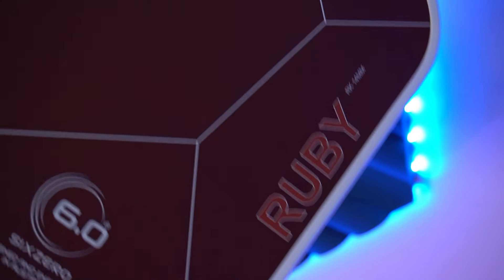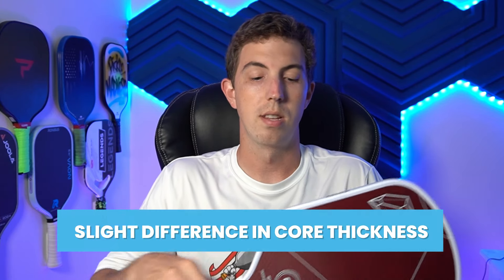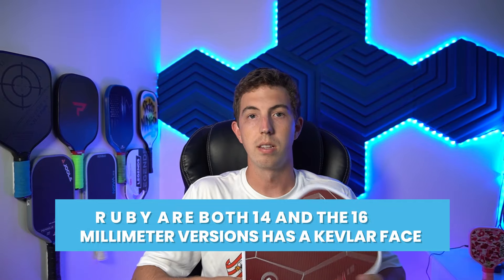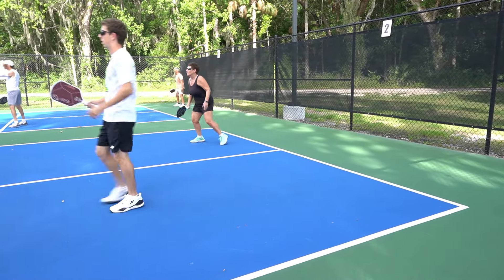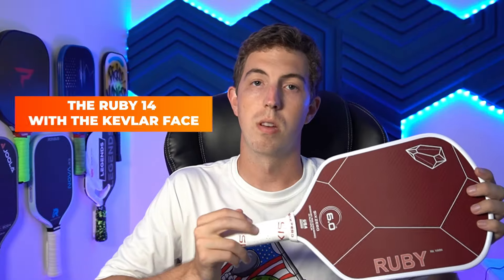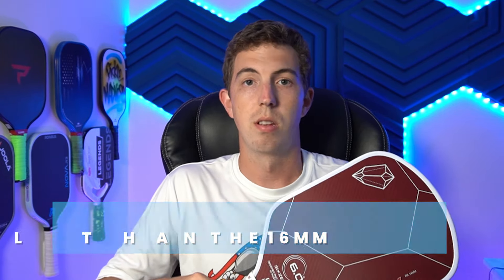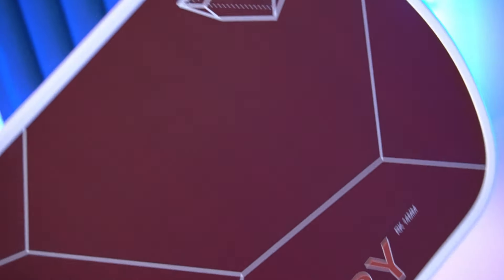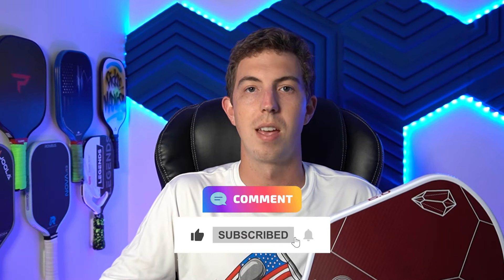6.0 Six Zero Ruby 14mm Pickleball Paddle Review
Welcome to Pickle Madness! In this video, we're reviewing the 6.0 Six Zero Ruby 14mm pickleball paddle. Join us as we take a look at this iconic paddle and see what is different from it's predecessor the Ruby 16mm.